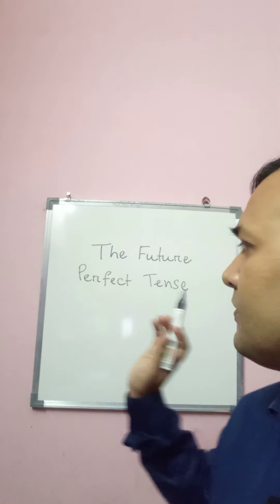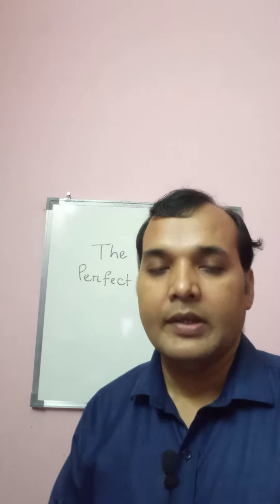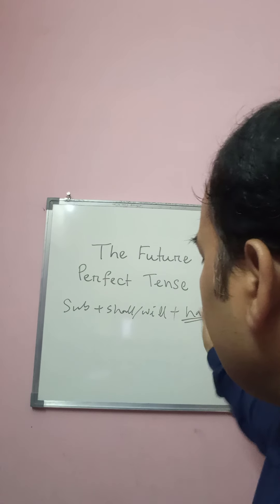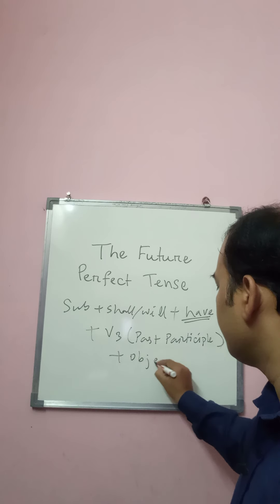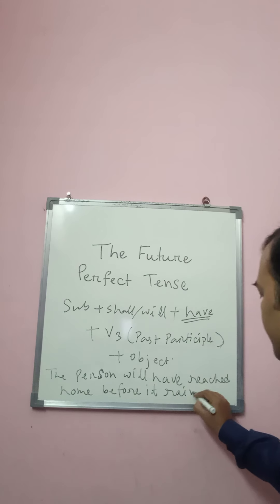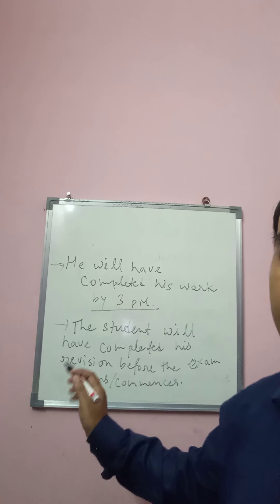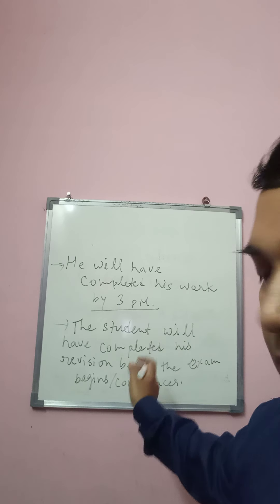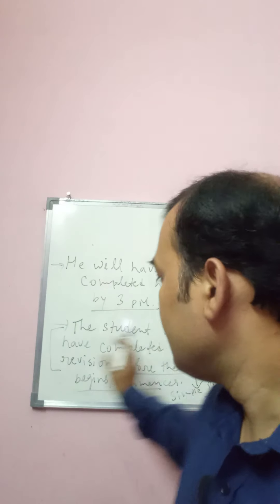Future Perfect Tense